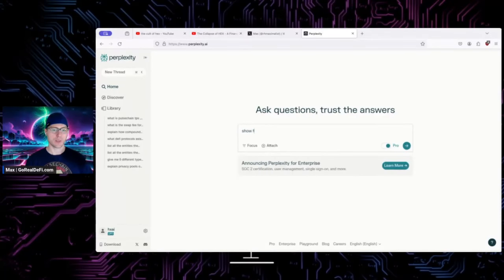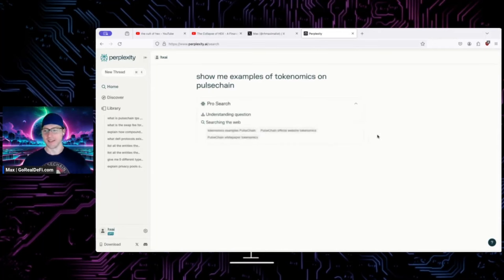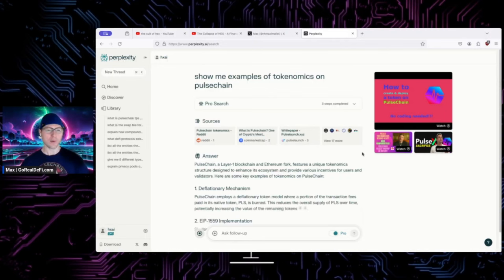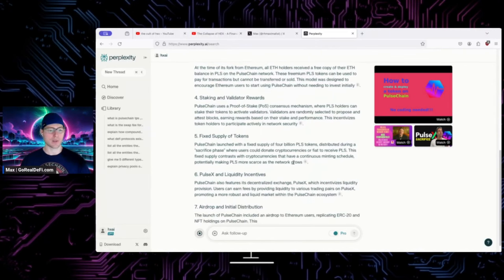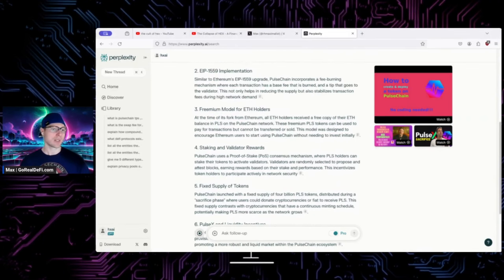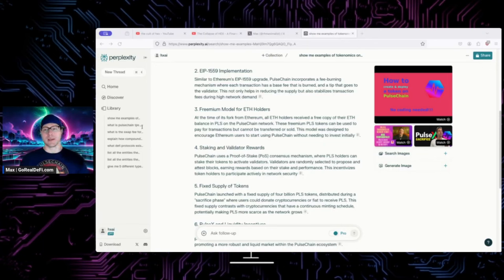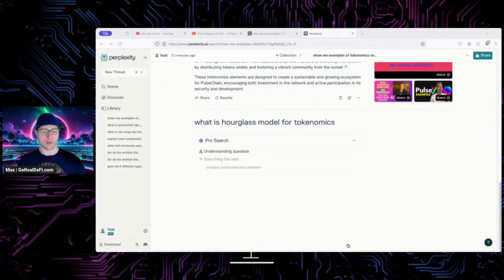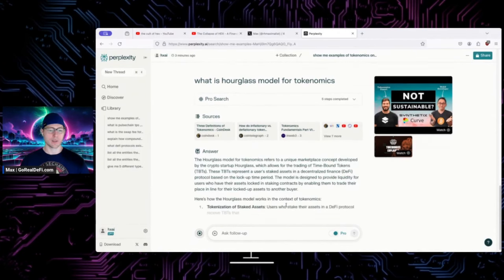Tokenomics on PulseChain... Inflation, Deflationary, Buy & Burn, Yield, LP